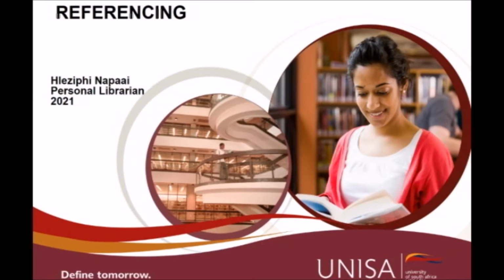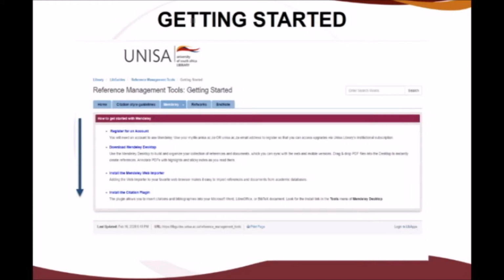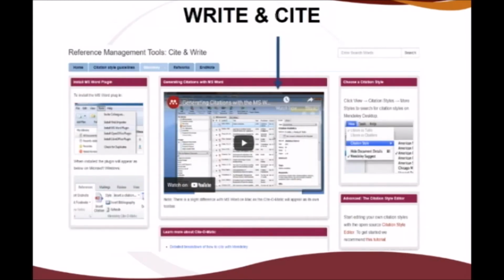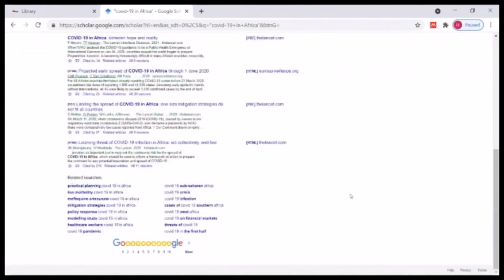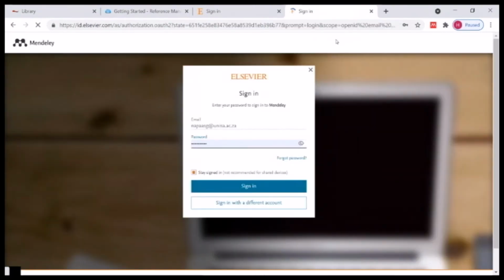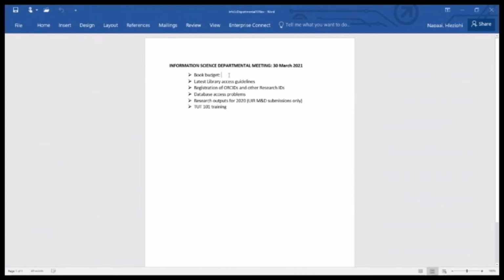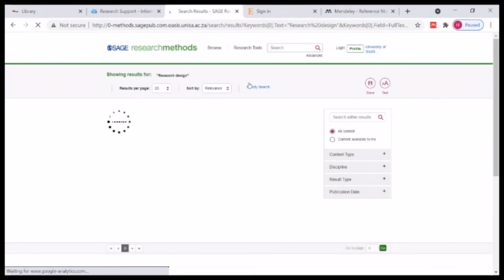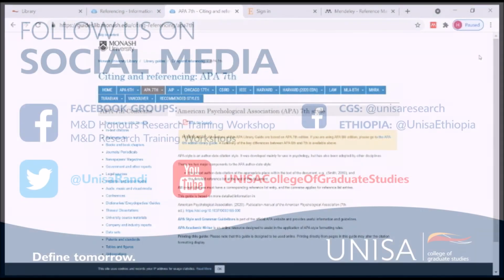Honours & PG Diploma - Library Training References - Ms Napaai